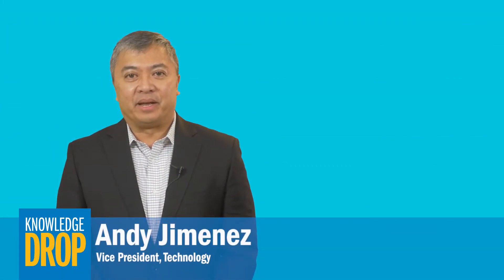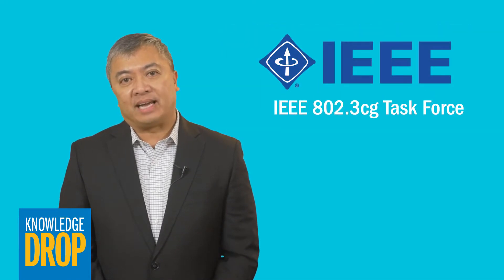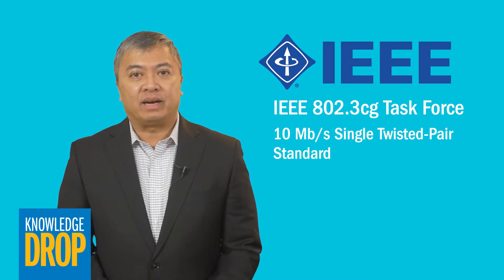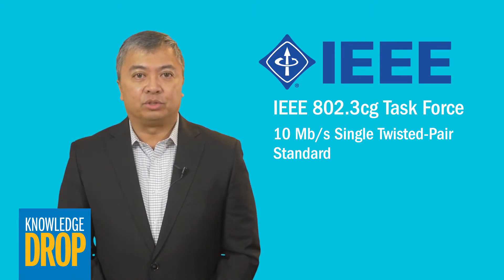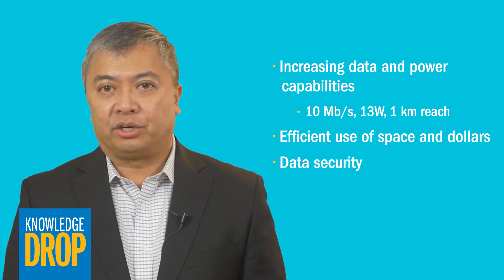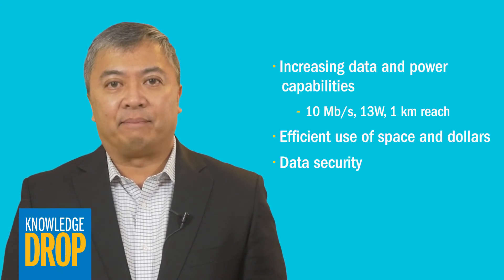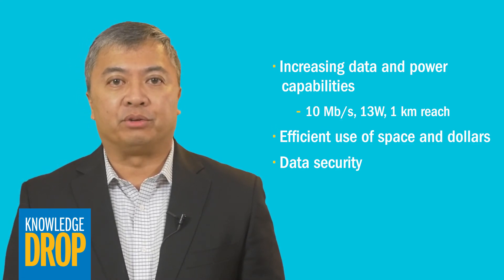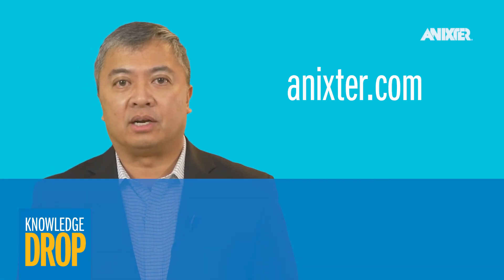Update on Single Pair Ethernet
The IEEE 802.3cg Task Force is working to develop a 10 Mb/s single twisted-pair standard. Learn why single-pair Ethernet is the way forward.